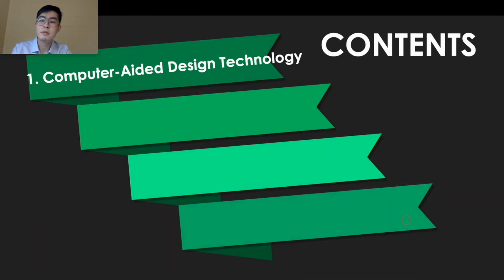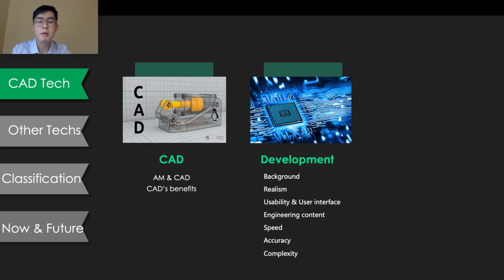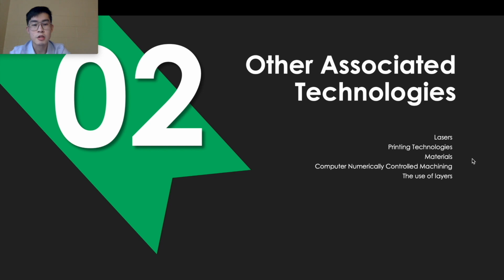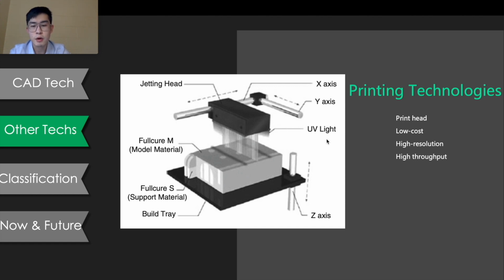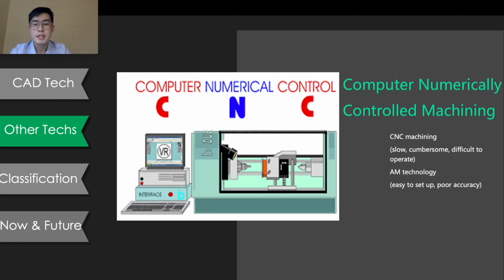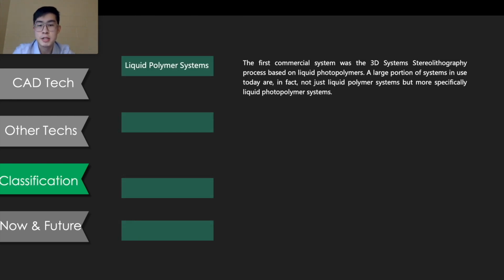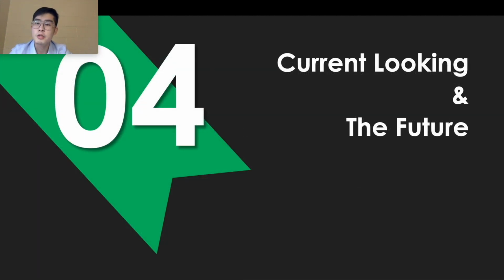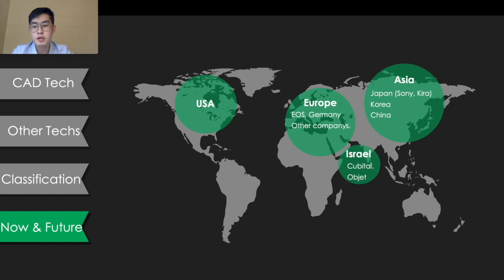I DID A PRESENTATION ONLINE?|MY FIRST VIDEO!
Really, I would like to see your comments.
Tell me what you guys want to see, or any advice.